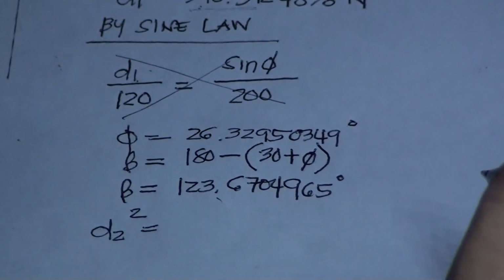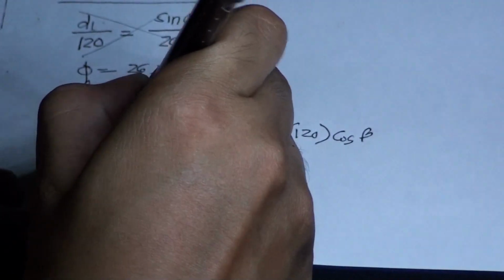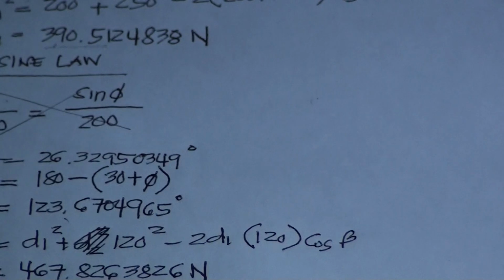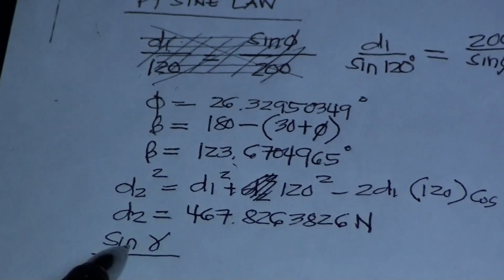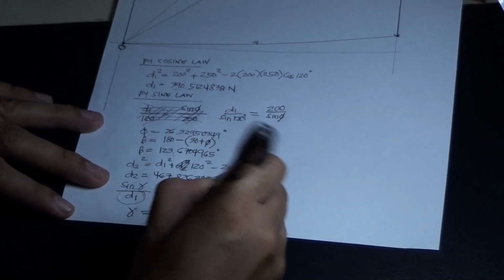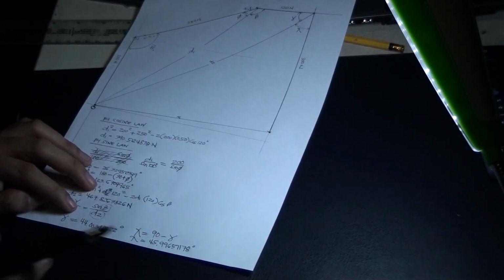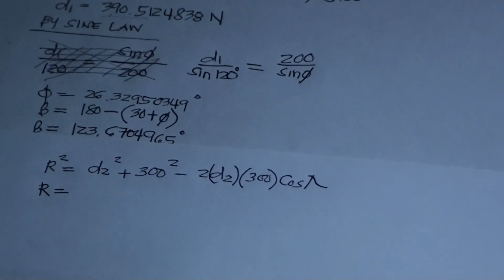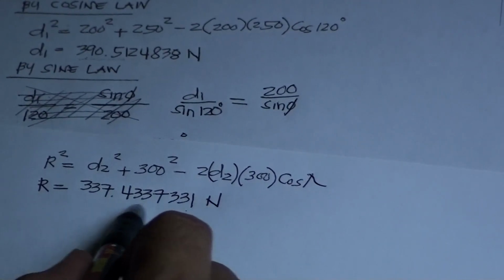CLOSED POLYGON METHOD PART 5(PHYSICS 1)